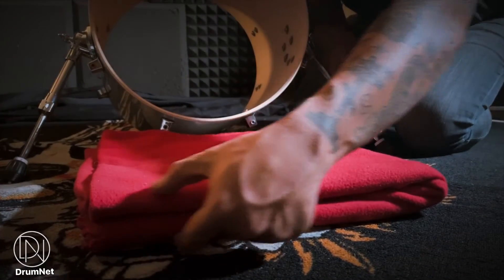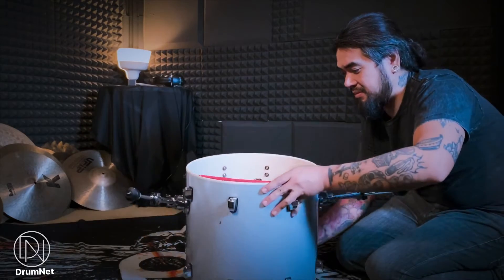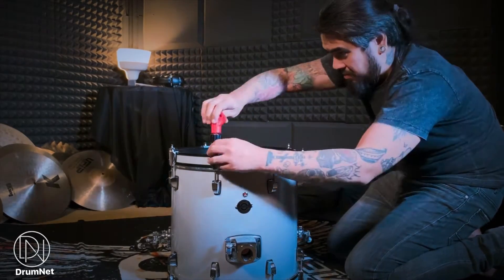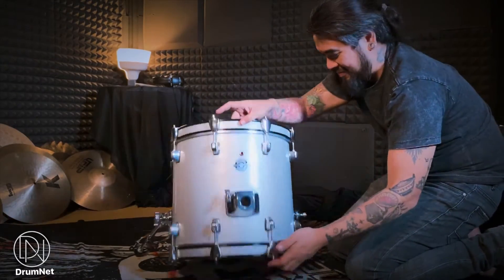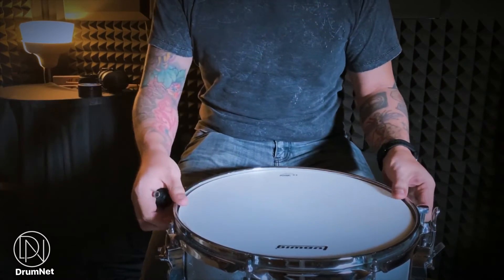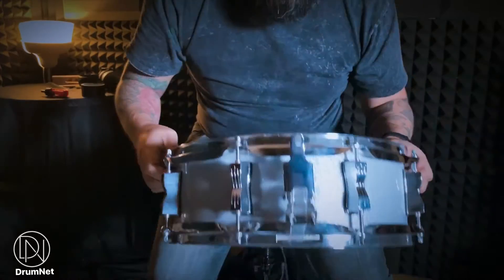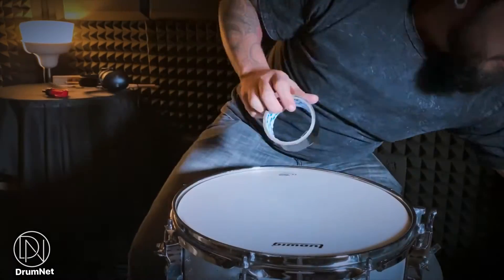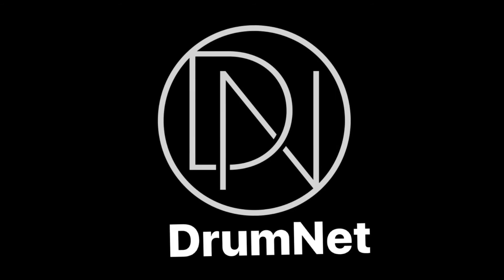【爵士鼓教学 | Drum Lessons 】| How To Get Your Budget Kit Sound Awesome ( Bahasa Malaysia )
How To Get Your Budget Kit Sound Awesome  ( Bahasa Malaysia )

Apakhabar kalian semua , kami ingin berkongsi dengan anda " How To Get Your Budget Kit Sound Awesome  " asas dalam video ini .

我們想在這個視頻中與大家分享“  如何讓您的廉價鼓更好聽 “。

我們的課室詳情 | Our Classroom Details
DrumNet「鼓」教室 | DrumNet Classroom

Drummer | 鼓手 ：Jimmy Jamz
Voice Over | 旁白 ： Jimmy Jamz

Camera | 相機
iPhoneXS

Video Editing APP | 影片製作APP ：
Lumafusion

Drums | 鼓
- Ludwig Breakbeat By Questlove
* 16" Kick Drum
* 14" Snare Drum

Percussion | 打擊樂
- Schlagwerk SK40 Double Shaker

Drumsticks | 鼓棒
- Jimmy Jamz Signature Heartbeat Drumstick

Mics | 麥克風
- Kick Out Audix D6
- Overhead Lewitt LCT 440
- Voice Over Lewitt LCT 440